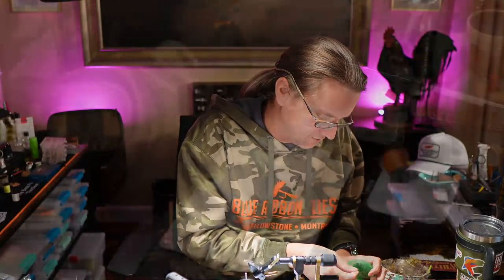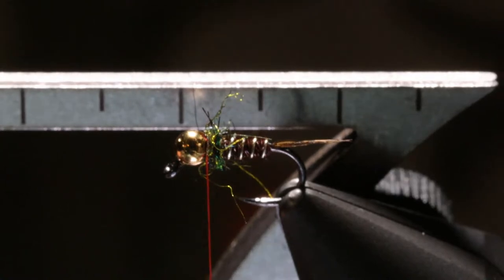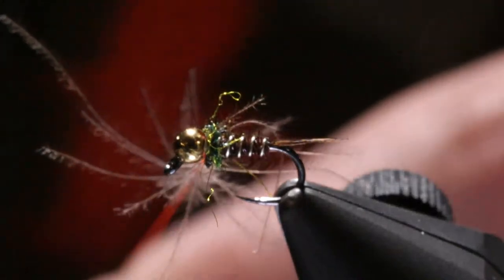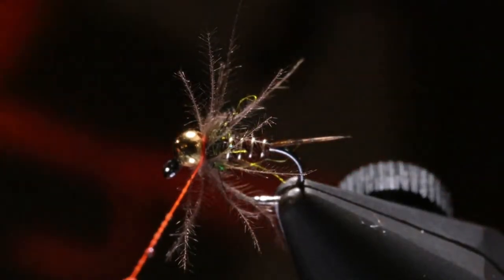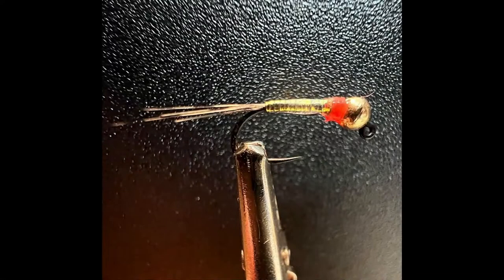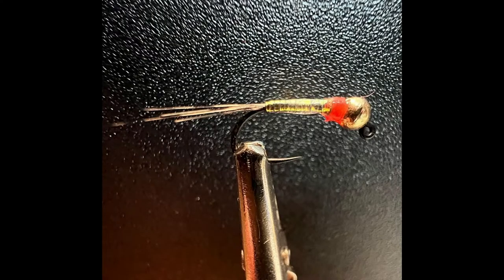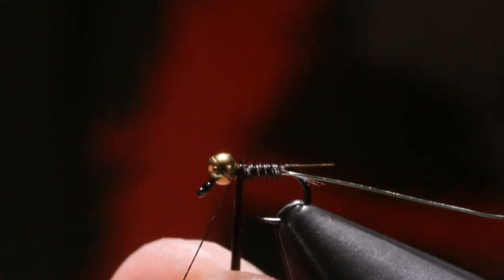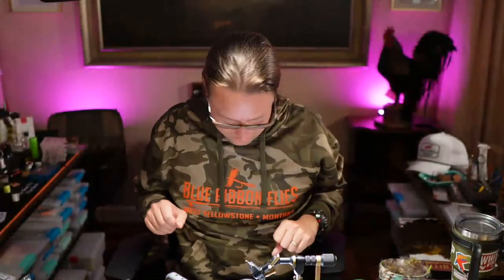How To Fly Tying: Tiny CDC Pheasant Tail Jig---Live on Whip Finish Wednesday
Fly tying instructions and pattern for a tiny CDC Pheasant Tail Jig.